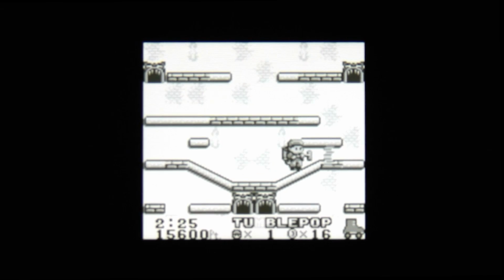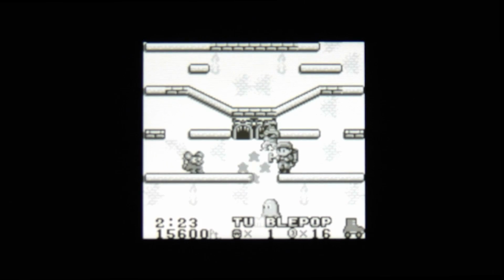CGRundertow TUMBLEPOP for Game Boy Video Game Review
Tumblepop review. Classic Game Room presents a CGRundertow review of Tumblepop for Nintendo Game Boy.

Tumble... pop. There isn't really much tumbling, and not much popping either. There is, sucking (because your primary mode of attack is a vacuum), and platform action... but I'm not going to go so far as to call the game "Platformsuck." It's actually quite decent, and that might give you the wrong idea. Feels very much like a classic Snow Bros. or Bubble Bobble type of a game, and I'm all kinds of on board with that.

This video review features video gameplay footage of Tumblepop for Game Boy and audio commentary from Classic Game Room's TJ.